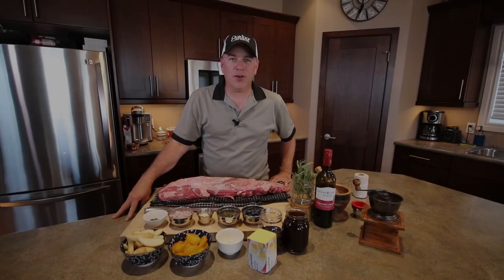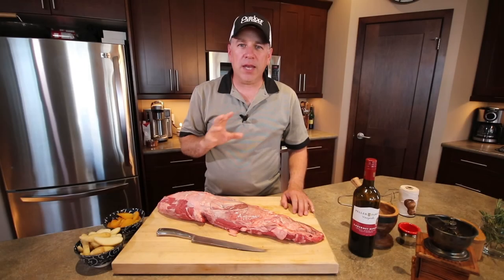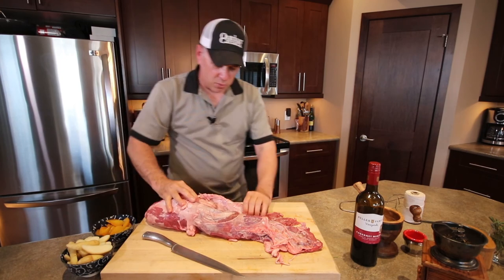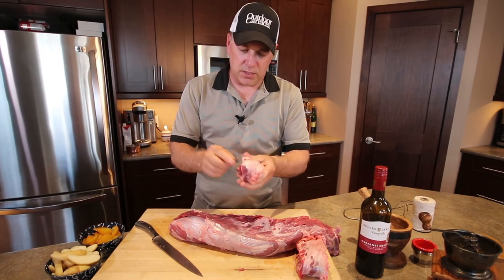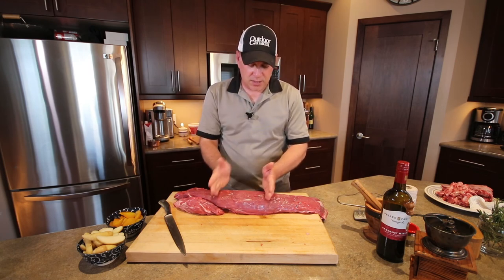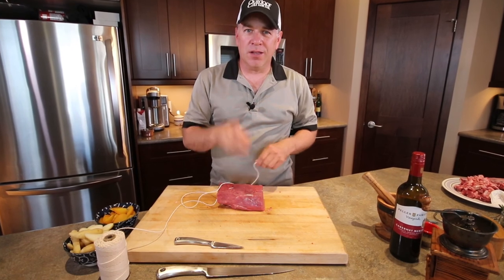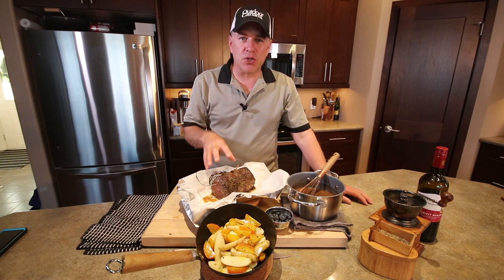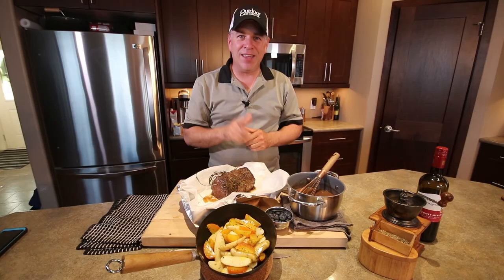Wild Cuisine: How to make blueberry peppercorn elk tenderloin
Outdoor Canada magazine's go-to expert on wild game and fish dishes, chef Cameron Tait shows how to prep and prepare elk tenderloin with a delicious blueberry peppercorn sauce. To follow along with Cameron, see the Table Fare recipe on page 18 of the November/December 2020 issue, on newsstands nation-wide November 2, 2020.